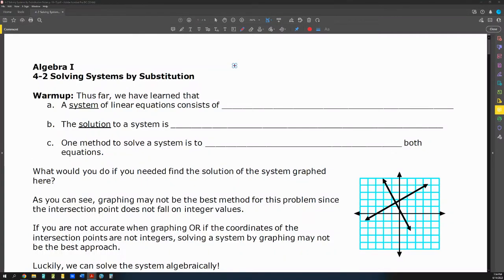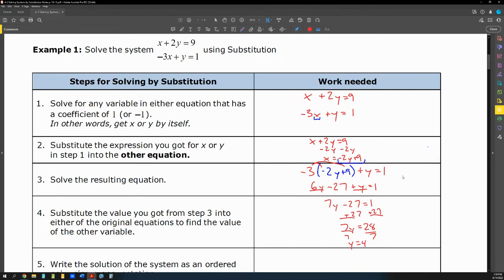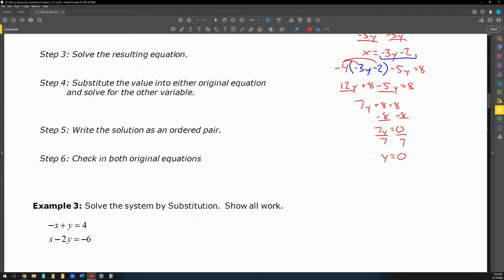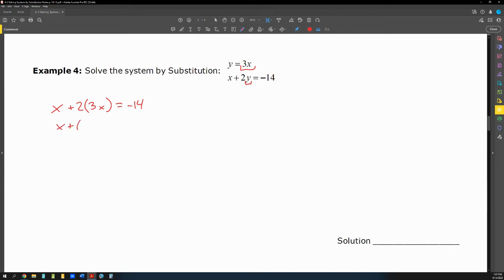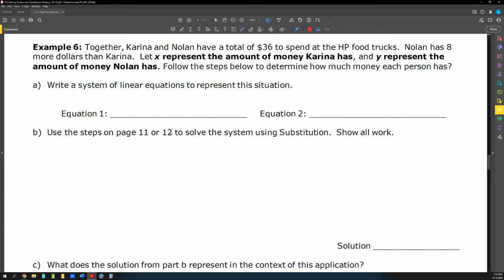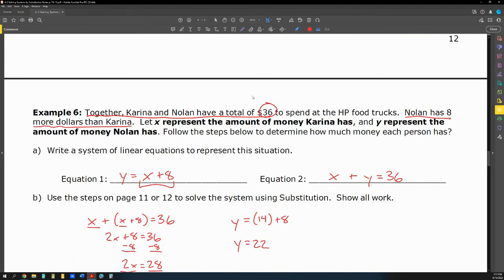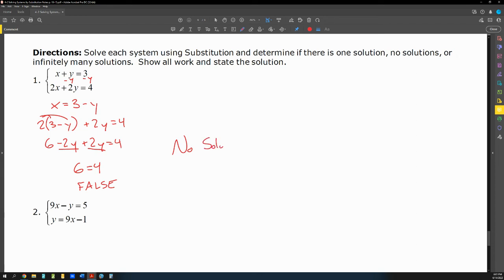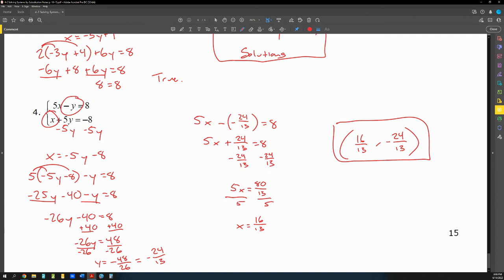Solving Systems of Linear Equations by Substitution - ALGEBRA I